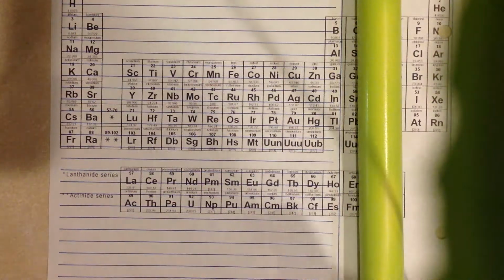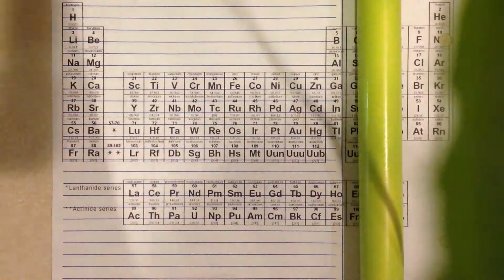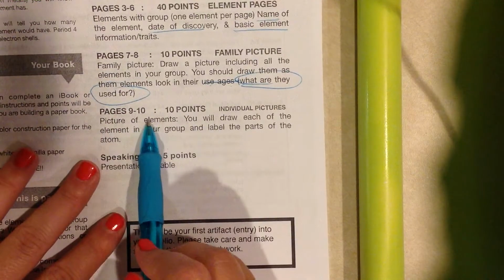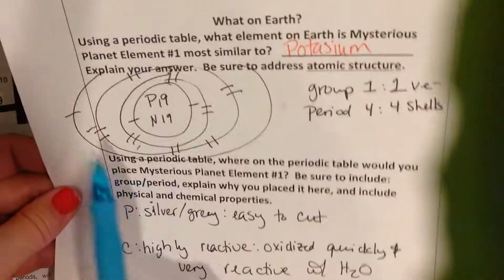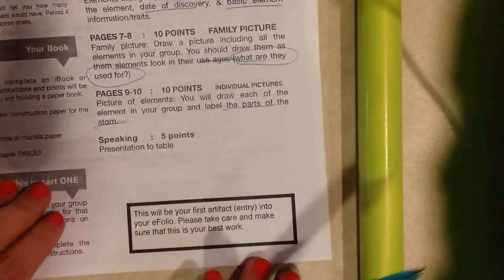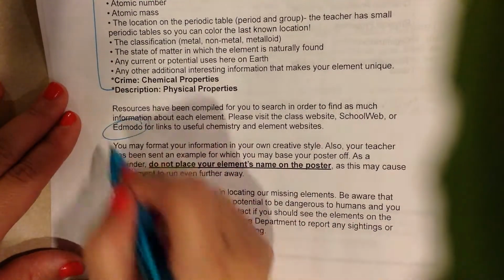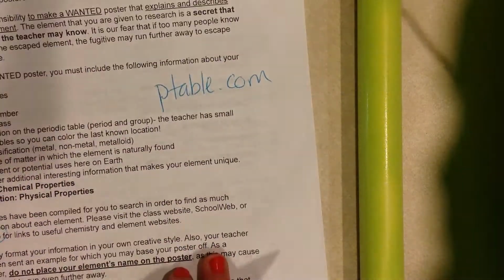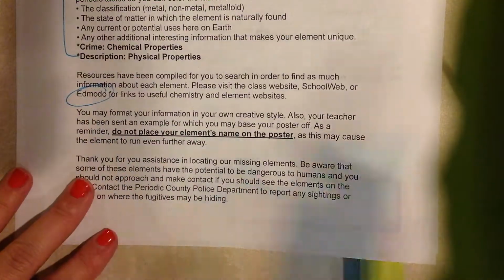Breakdown for chemistry PBL. Gen Ed project starts at 11min. PAP project starts at 14 min.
2nd,3rd,5th,8th project starts at 11 min
4th & 6th starts at 14 min